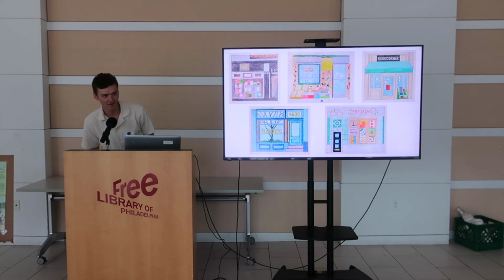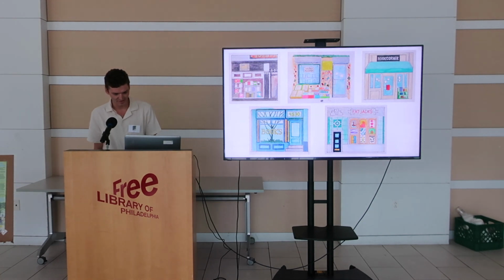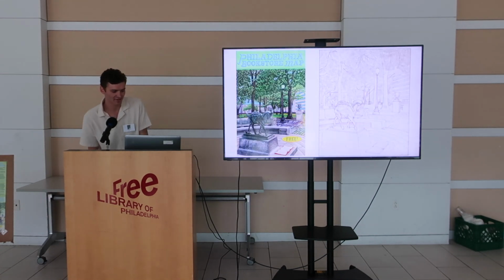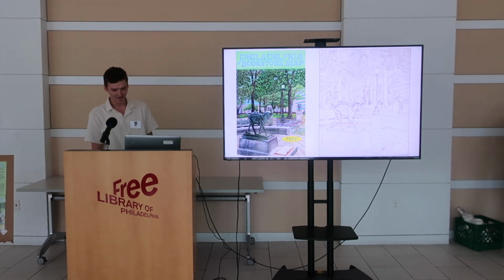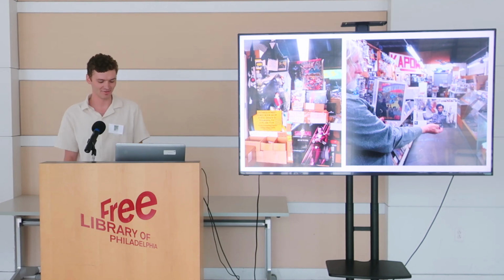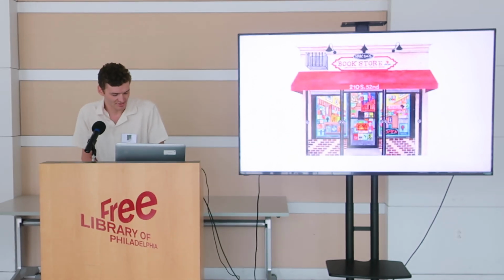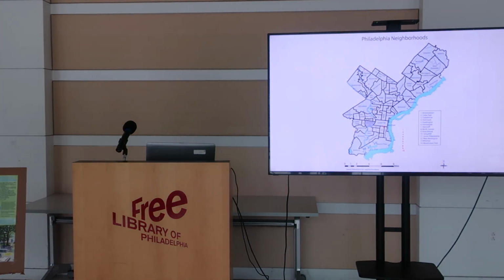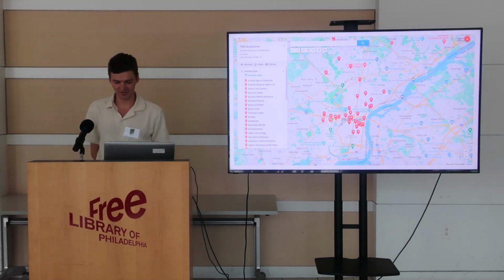Philadelphia Bookstore Map launch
Local artist Henry Crane talks about the process of designing the Philadelphia Bookstore Map and making paintings of all of the 46 bookstores depicted within at the map's launch event hosted by the Free Library's Art Department on June 21st, 2023

Anyone can pick up a map for free from any Free Library of Philadelphia location or local bookstore until they run out. For more information on the project and Philadelphia bookstores